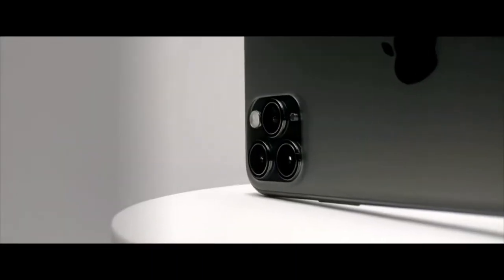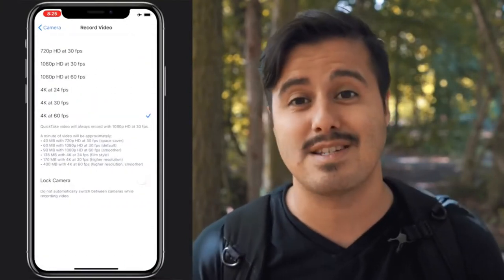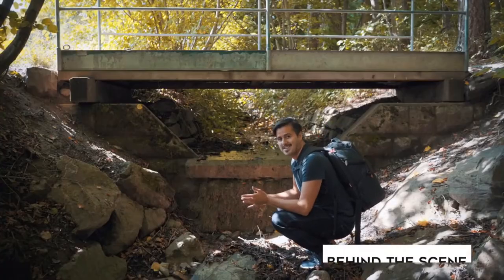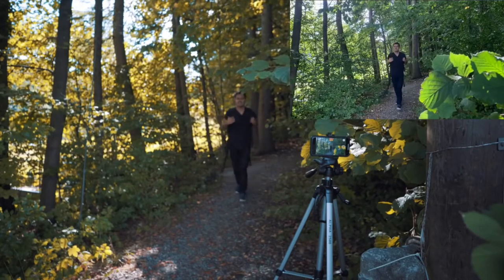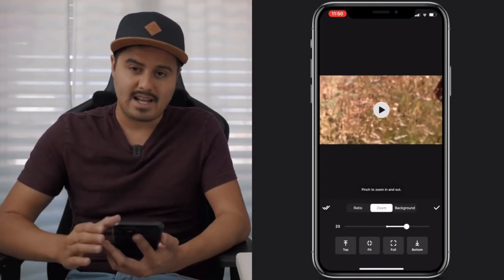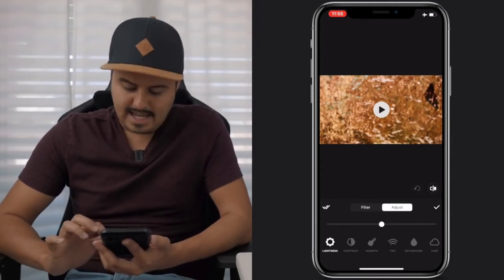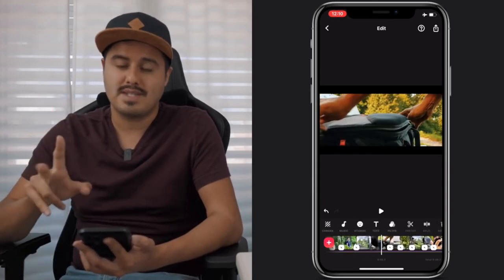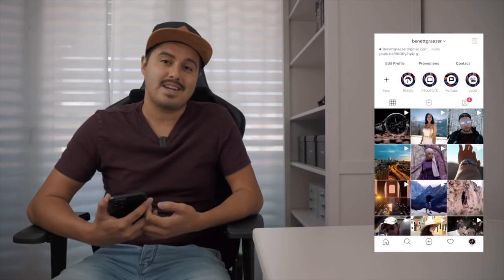Features, Tips, and Tricks About the iPhone Photography/Videography. And Editing the Output.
Learn about the iPhone Photographic camera settings, and other camera features on your iPhone.

Before you take a photo, the camera automatically sets the focus and exposure, and face detection balances the exposure across many faces. With iOS 14 and later, you can use Exposure Compensation Control to precisely set and lock the exposure for upcoming shots.

I Hope You Like This Video, If You Like The Video, Please Like it.
Did you find this video helpful? Leave us a comment to tell us why or why not.

Ever felt that YOU are at the risk/threat from the Internet like Hacking Your Credentials/Money, Malware, Spyware, Ransomware, Viruses, Phishing, Password Attacks, Trojan Horse, Rootkit, Predators, etc protect YOURSELF by getting one/many Offers of protection & be safe.

Celebrate VPN Awareness Month get 3 months free or Save 72% on our 2-year plan
UP TO $100 OFF TOTAL PROTECTION - INCLUDES PREMIUM ANTIVIRUS, IDENTITY PROTECTION, and SECURE VPN. SAVE ON TOTAL PROTECTION FOR 5 DEVICES

BLUEHOST HOSTING SALES PROMOTION, SALE ON HOSTING AS LOW AS $3.95 PER MONTH